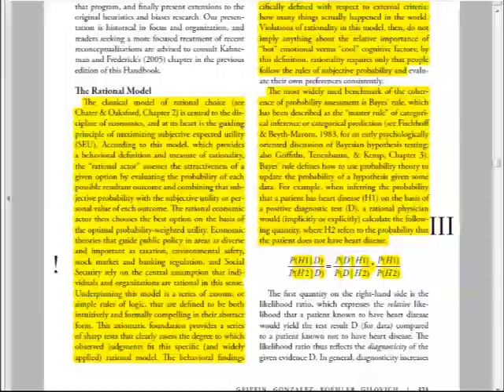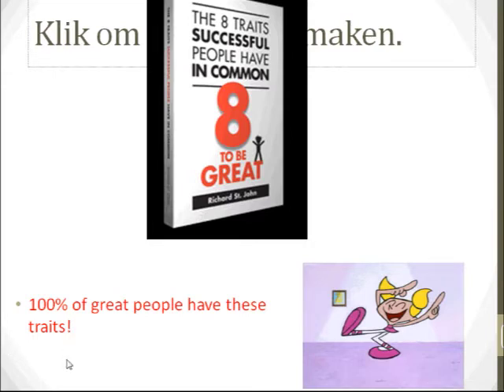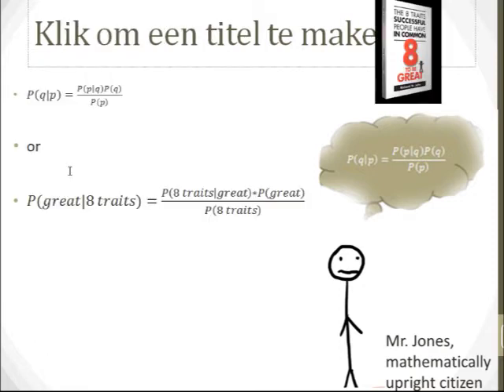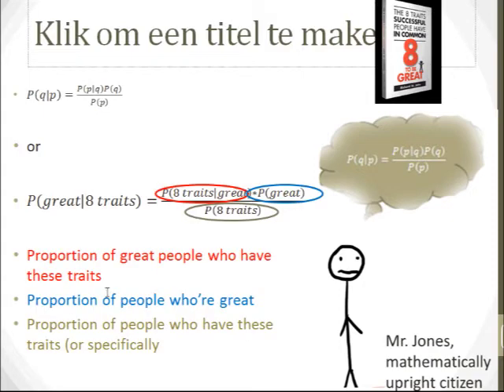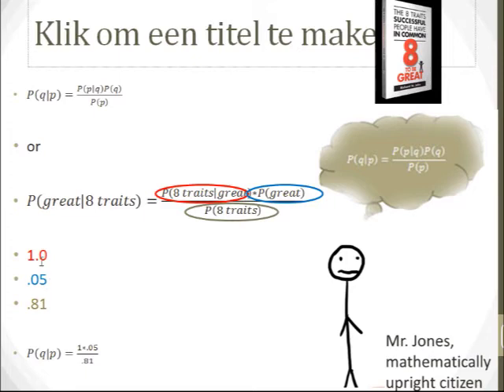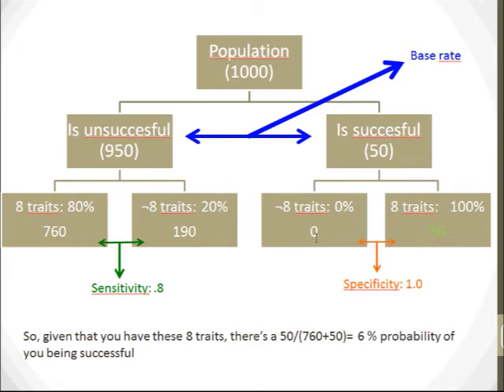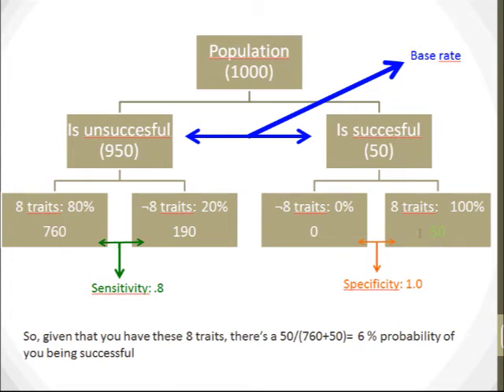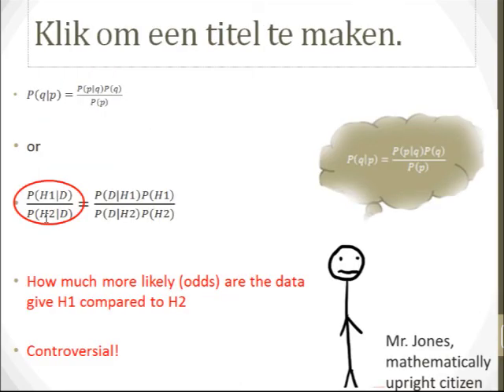Bayes, base rates & mr jones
There's an error in the frequency tree: specificity en sensitivity should be reversed